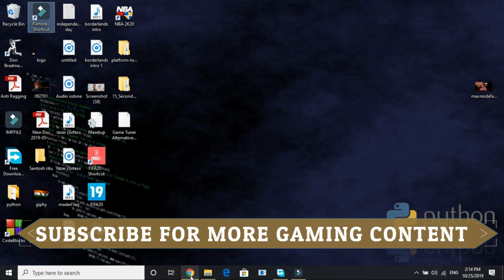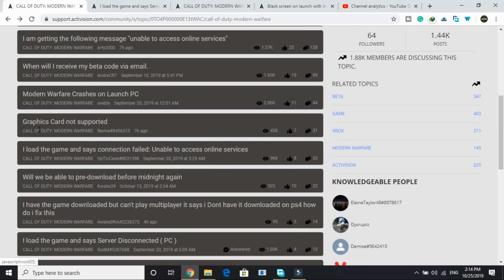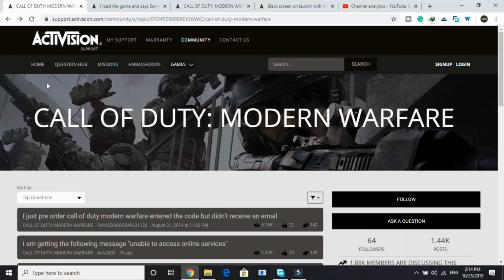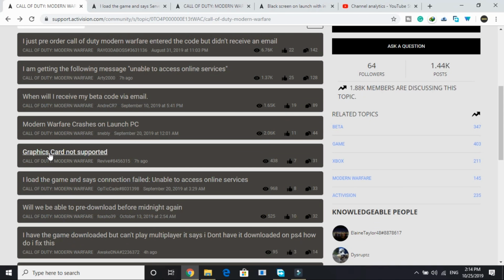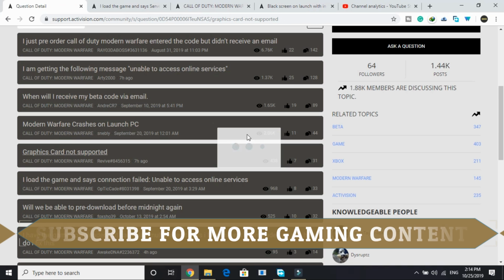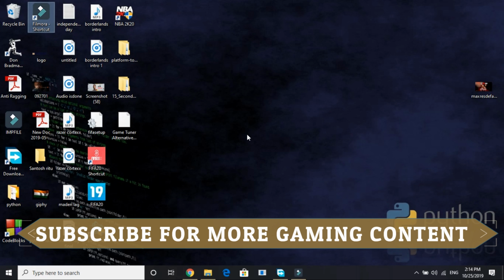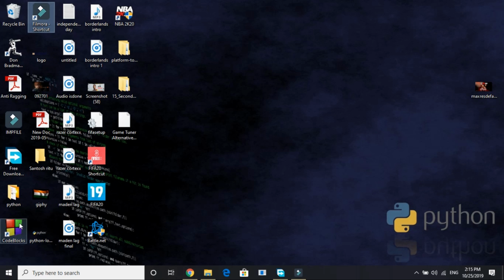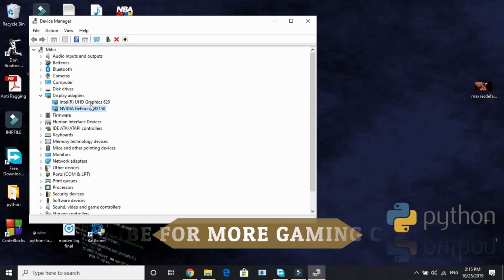Call Of Duty Modern Warfare GPU Not Supported FIXED| GPU Driver VERSION ERROR FIXED|100% WORKING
How to fix GPU driver version does not meet requirements error for th game COD Modern Warfare/ Call Of Duty Modern Warfare.